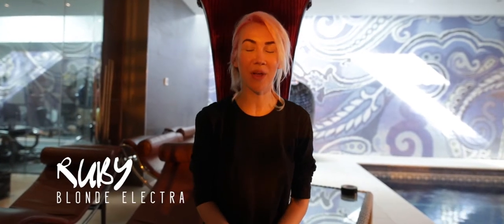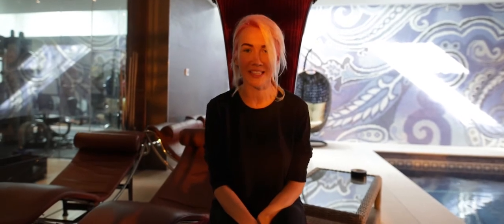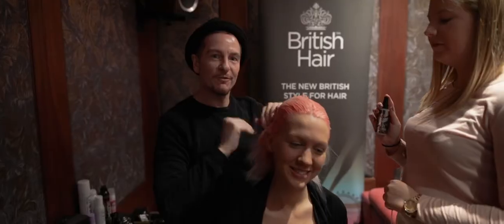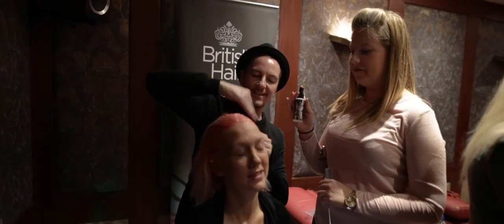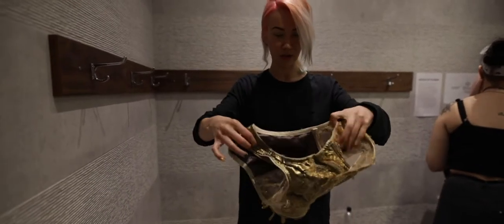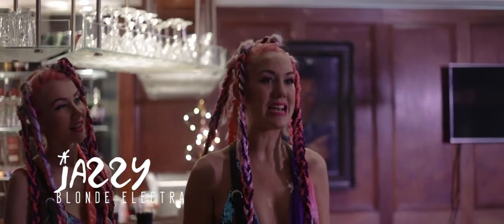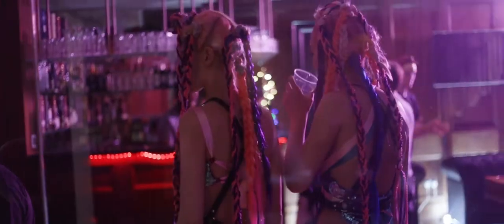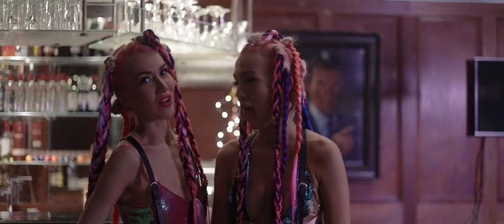Blonde Electra - The Making Of "Let's Touch" Music Video feat. THE HIGHESTER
Go behind the scenes with Blonde Electra on the set of their new music video, "Let's Touch", feat. THE HIGHESTER, out now!

Behind the Scenes video by Luke O'Sullivan and Josien Van Oostveen.